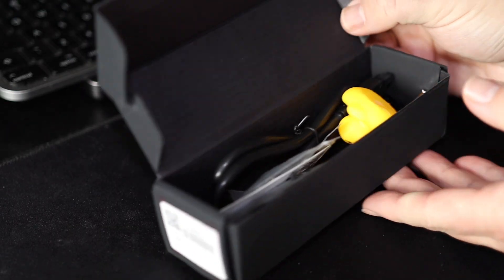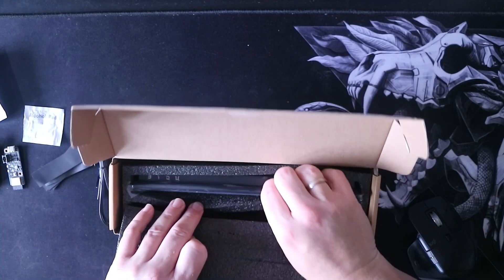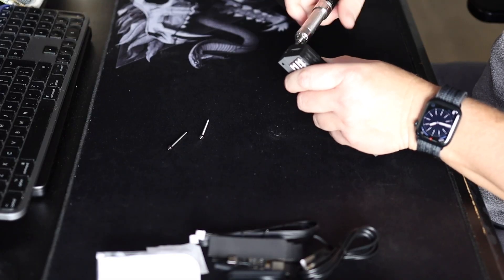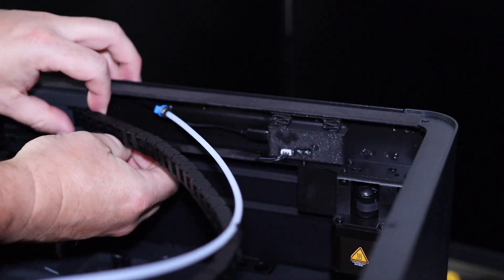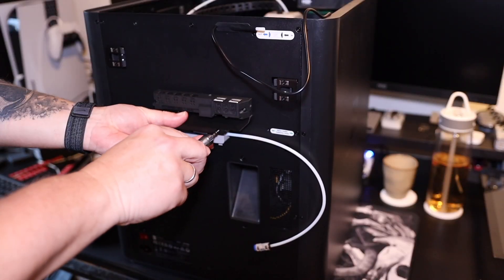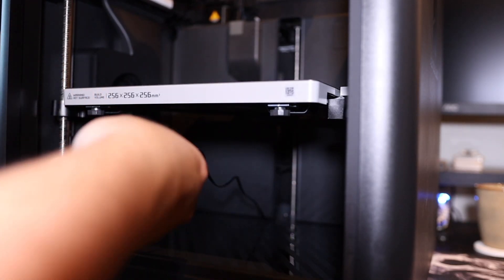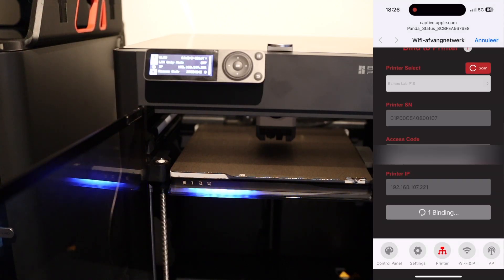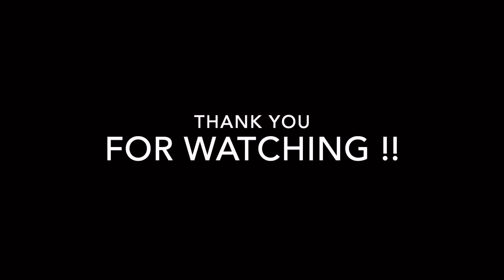Bambu Lab Upgrade Review: BIQU Panda Status & Panda Branch Setup + Full Guide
Is this the best-looking upgrade for your Bambu Lab printer?
In this video, we unbox, install, and review the BIQU Panda Status and Panda Branch — two premium accessories that completely transform your 3D printing experience.
The Panda Status gives your printer a modern H2-style look while adding customizable RGB lighting and real-time print status indicators via Wi-Fi. Combined with the Panda Branch, you get a cleaner, more efficient setup with smarter cable management and improved connectivity.
Whether you’re running a Bambu Lab X1, P1, or A1 series, this upgrade will make your printer look better.

📲 Follow me for more smart home and 3D printing content:Instagram → @lickyssmarthomechannel

📧 Want to collaborate or send a product for review?
Always open to new solar tech, smart home gear, and 3D printing tools!

Chapters:
0:00 Intro
0:14 Unboxing - the panda branch
1:08 Unboxing - the panda status
2:59 Prepare the panda branch
4:38 Prepare the panda status controller
5:04 Prepare the printer
5:13 Panda status WIKI page
5:23 Installation of the controller
6:46 Removing the back cover
8:16 Installing the panda branch
8:32 Mount model on Makerworld
9:08 Reattaching all the cables
10:06 Attaching the panda status
11:21 Reinstalling the build plate and cover
11:31 Turn the printer on
11:50 Configure the panda status
13:23 What it looks like
13:33 What else can we do ?
14:22 Final thoughts
14:45 Patrons
14:49 Credits